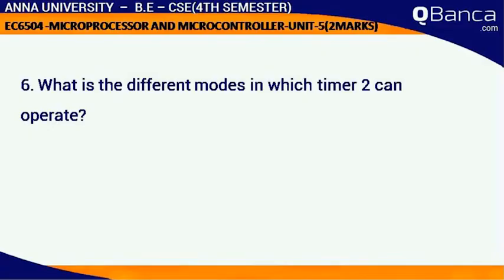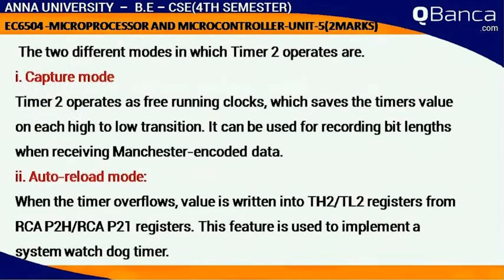QBanca | Anna University-2013 R | CSE DEPT(4TH SEM) | EC6504-MPMC | Unit 5 | Part-2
QBanca.com presents Anna University-2013 Regulation CSE DEPT(4TH SEM) |EC6504-MPMC   Unit 5  Part-2